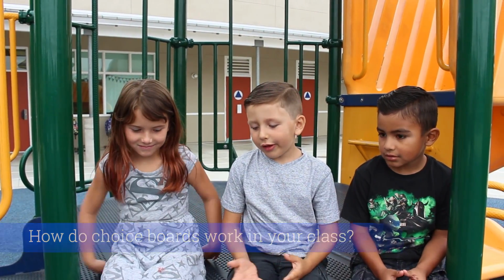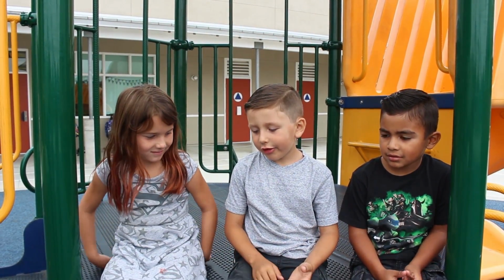Student Choice Boards V2